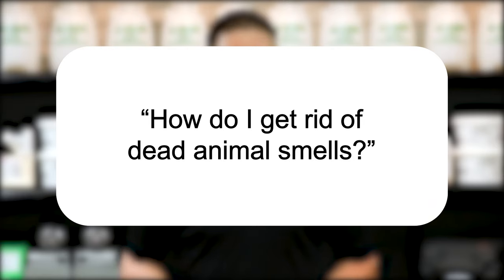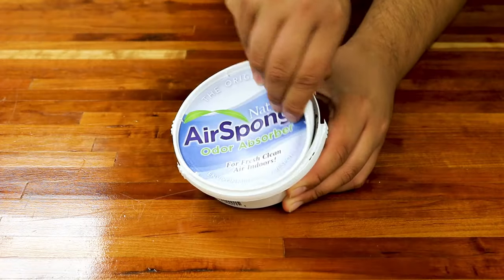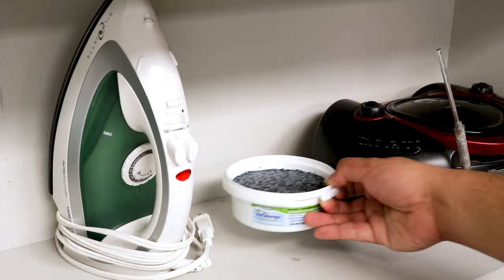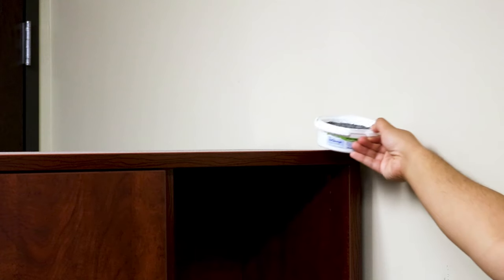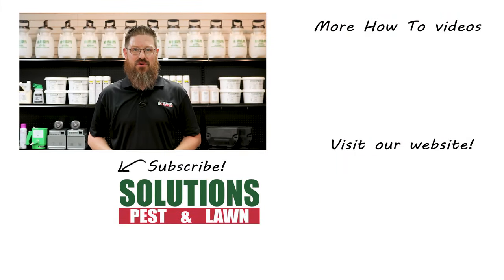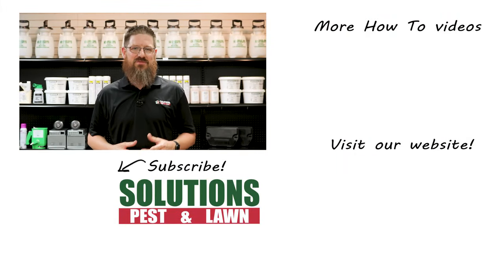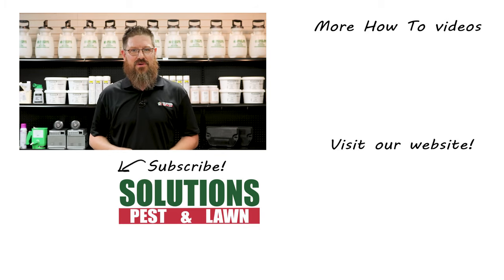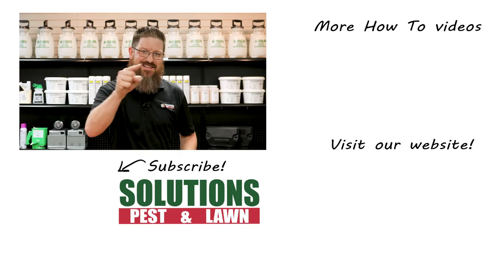How do I Get Rid of Dead Animal Smells? | Pest Support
Click here to check out our full guide on getting rid of dead animal smells!
In this video, Jason explains how to easily deal with the smell of decaying animals in your walls.